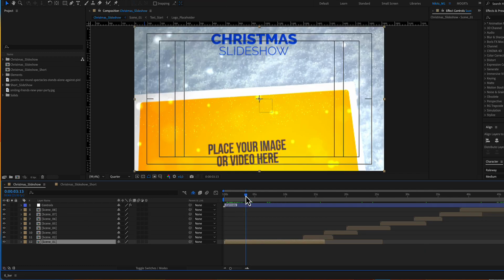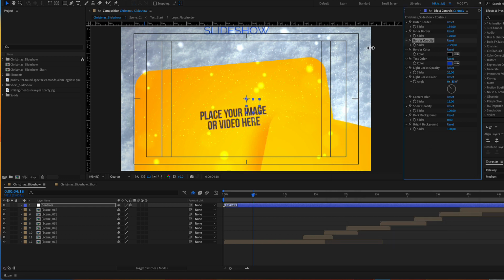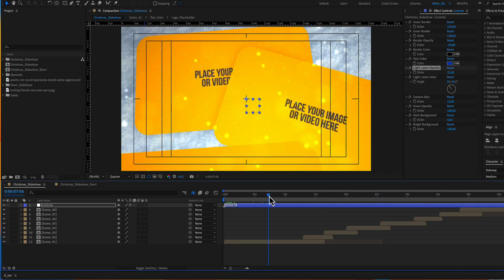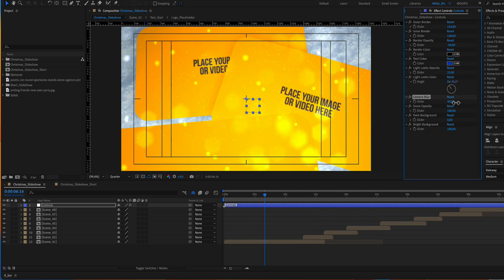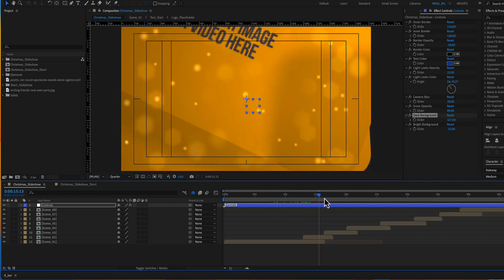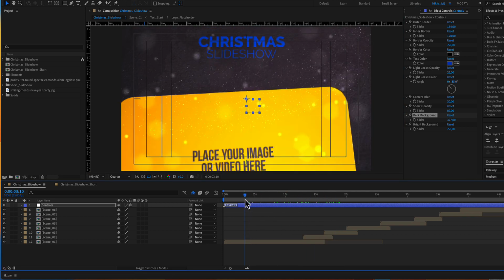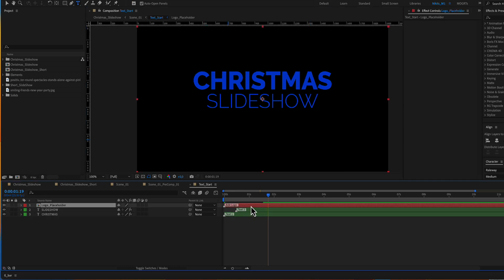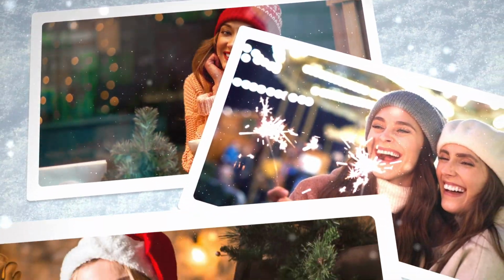Christmas Slideshow After Effects Tutorial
Christmas slideshow for After Effects and Premiere Pro is a great way to present your festive photos videos or any media from your Christmas or new years events, corporate, business events.\